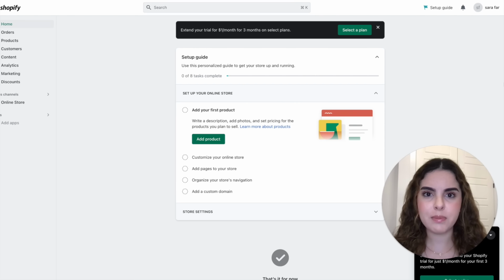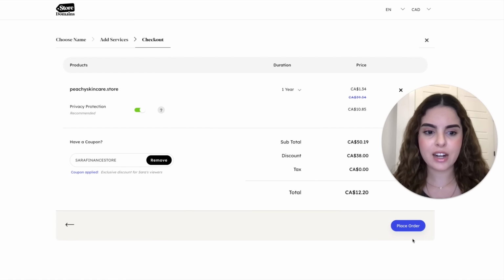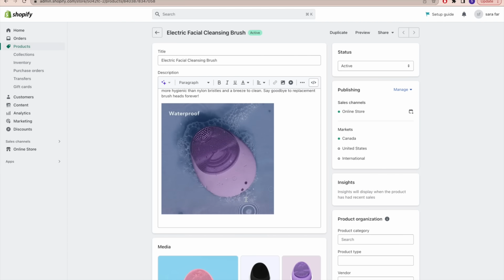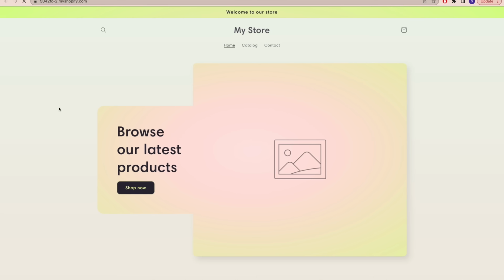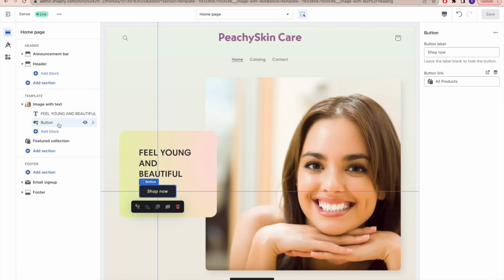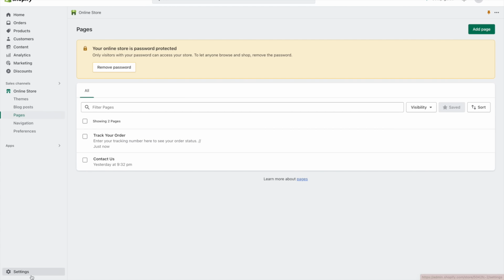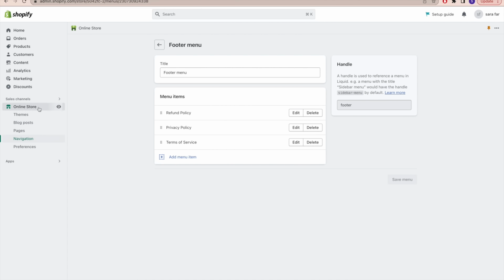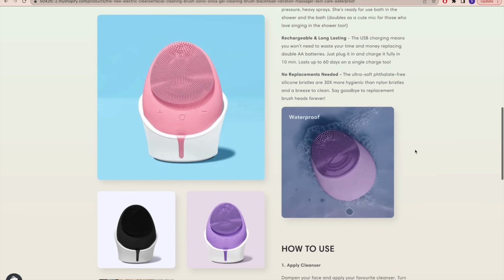How to Create a Shopify Dropshipping Store in 2026 (Full Shopify Store Tutorial)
➡️ Learn how to create and launch your first digital product with me live October 18th & 19th during my weekend workshop